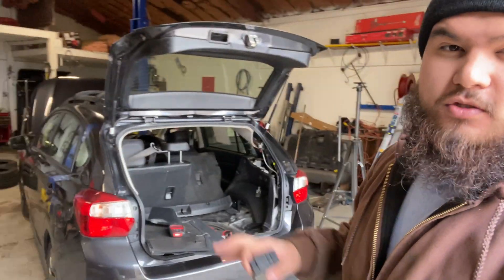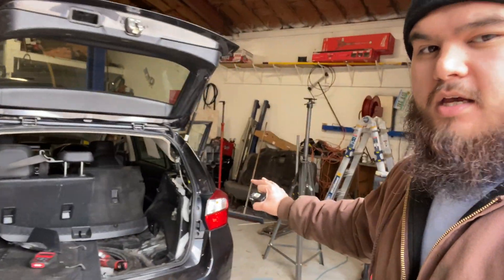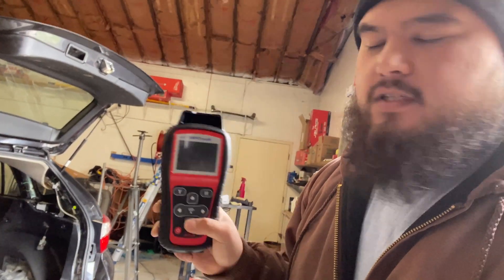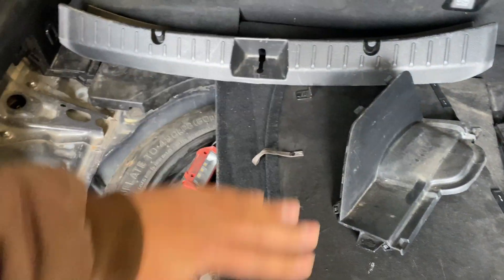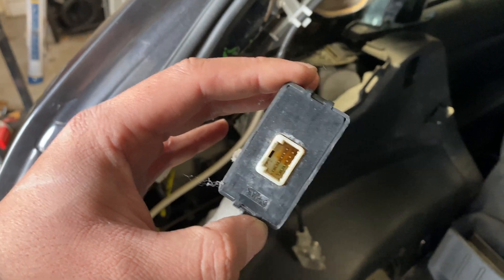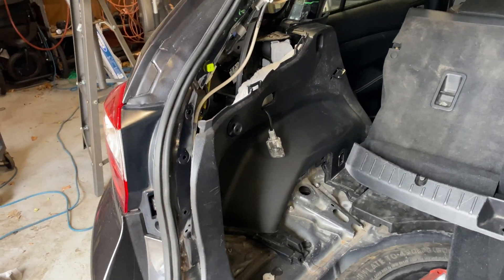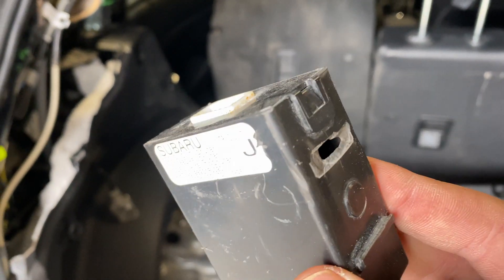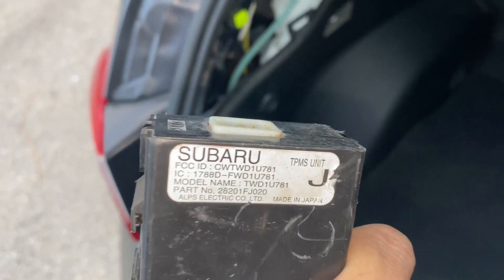Diagnosing a bad TPMS module in a 2016 Subaru Impreza - Explained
Diagnosing a bad TPMS module in a 2016 Subaru Impreza.

I believe this applies to the Crosstrek platform as well.

TPMS Scan Tool/Programmer